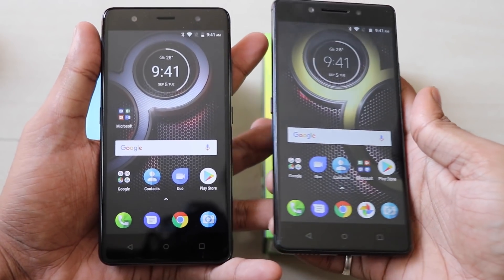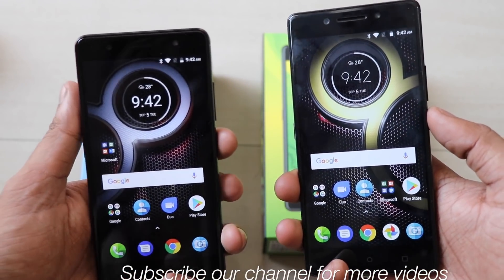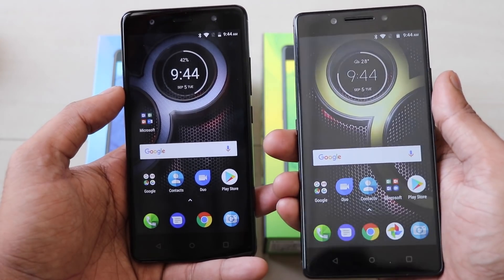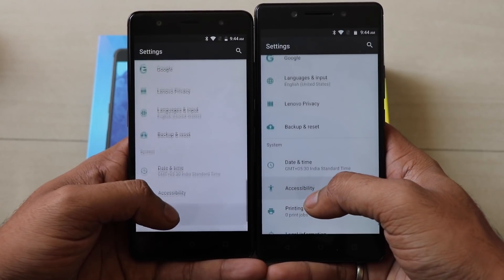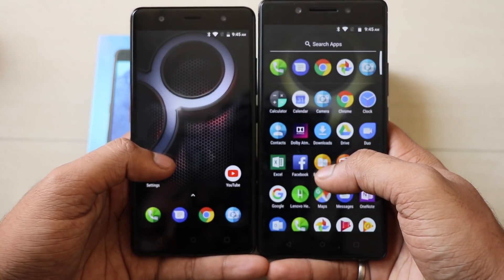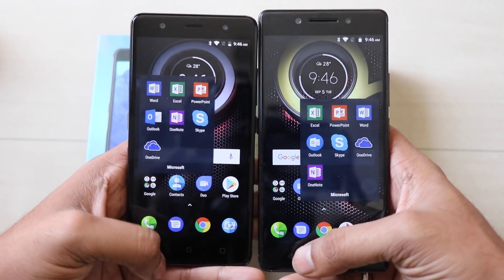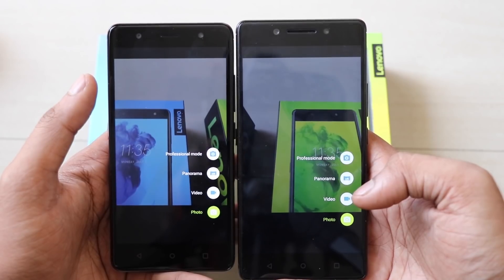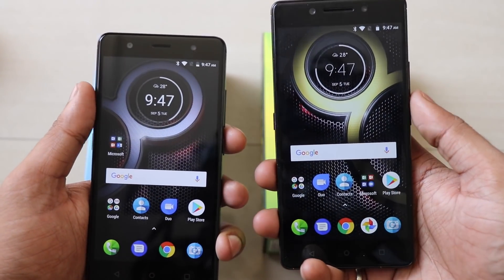Lenovo K8 Plus vs Lenovo K8 Note comparison [specs, camera, features]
Lenovo has just launched the K8 Plus in India. The smartphone is an affordable sibling to the recently launched K8 Note, which offers powerful specs under Rs 15,000. So if you are wondering how the Lenovo K8 Plus is different from the K8 Note, then watch this video.